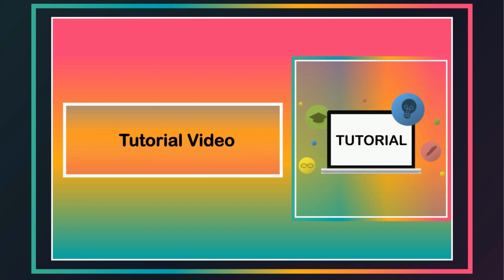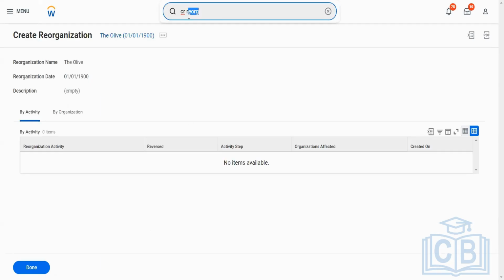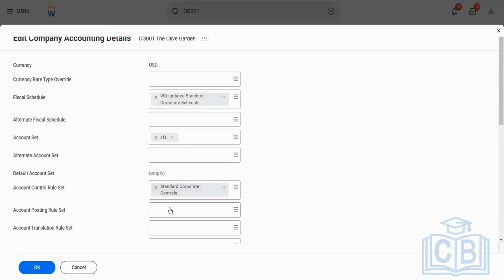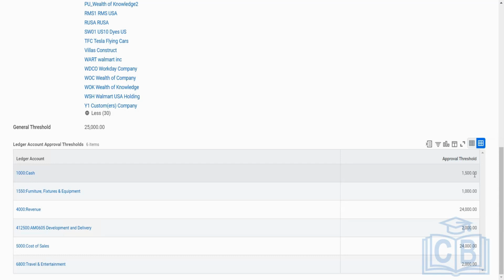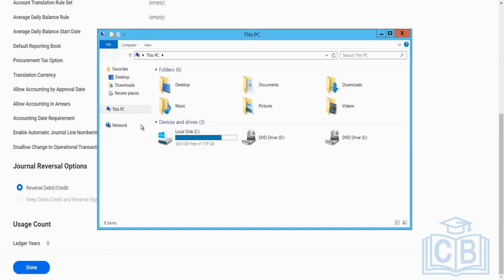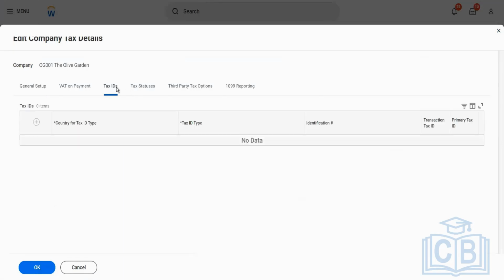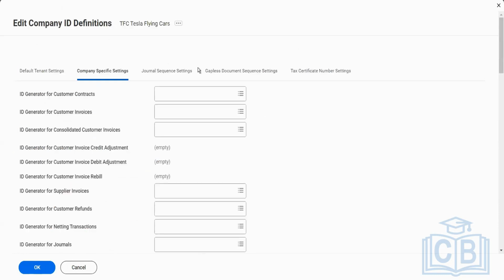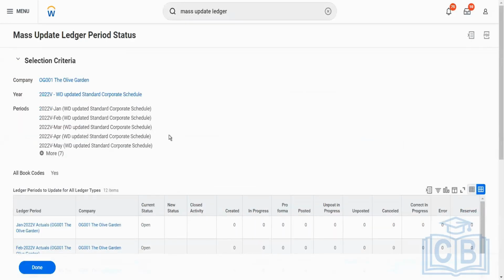Supply Chain Management Training | Workday SCM Tutorial | CyberBrainer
This CyberBrainer Workday SCM tutorial video will assist you in comprehending and mastering Workday SCM.
This Workday SCM course is appropriate for both newbies and experts seeking to enhance their Workday SCM abilities.

These Workday SCM tutorial videos are beneficial for both novice and seasoned developers, administrators, and analysts.

Topics addressed include: Intro on Spend Category